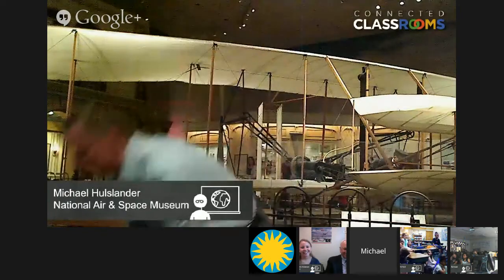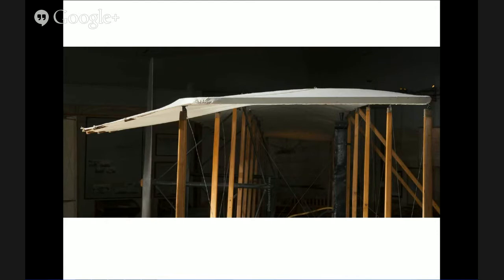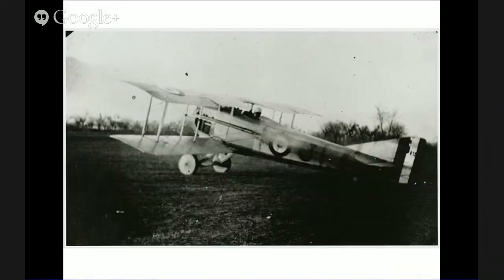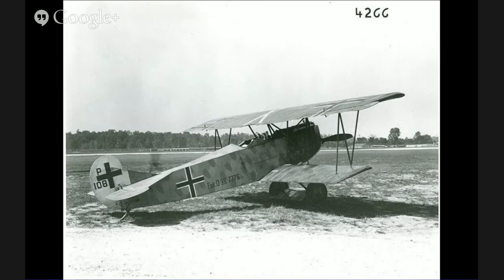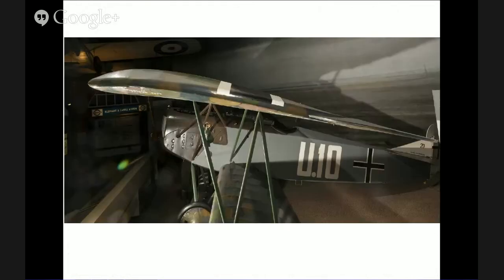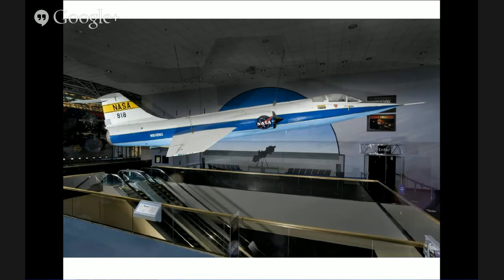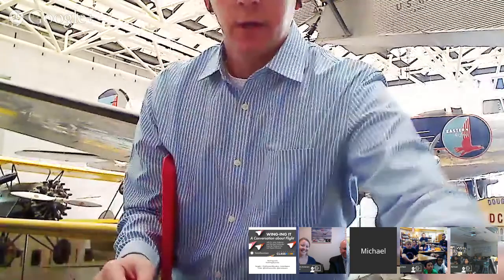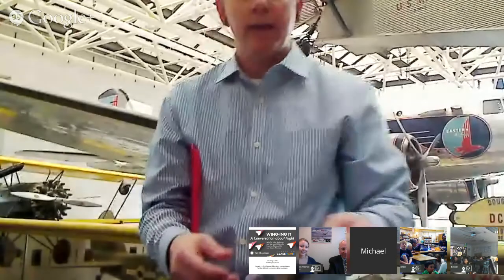WING-ing It: A Conversation about Flight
Archived recording of a Connected Classroom Virtual Field Trip with Smithsonian Education and the +Smithsonian National Air and Space Museum in Washington, DC.

Dr. John Anderson and Michael Hulslander from the National Air and Space Museum led an exciting conversation about flight.

The conversation highlighted aspect ratio and wing shape, as key features in successfully flying everything from a model glider to a real airplane! This session's content will be best suited for students in Upper Elementary and Middle School grades.

Dr. Anderson is the curator for Aerodynamics and Michael Hulslander is the Manager of Onsite Learning for the museum's hands-on learning centers, including the "How Things Fly" gallery.